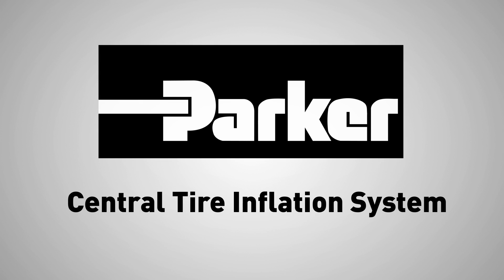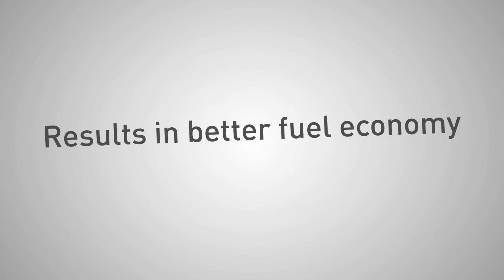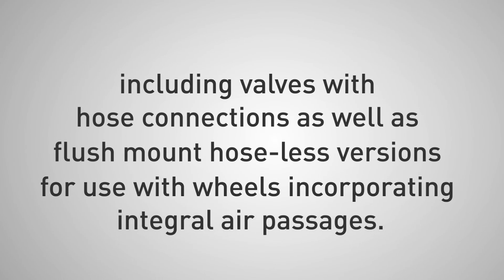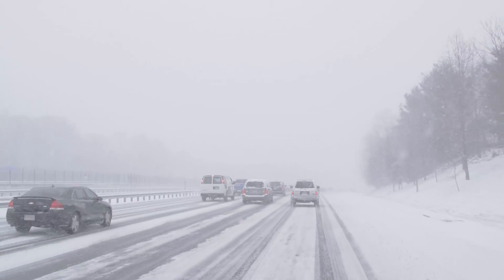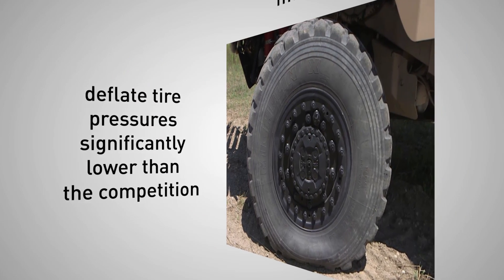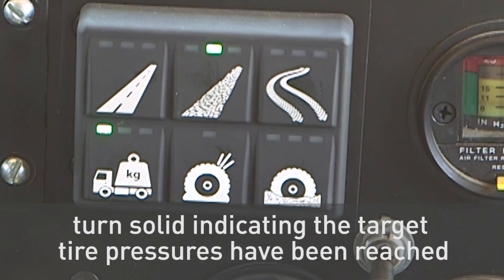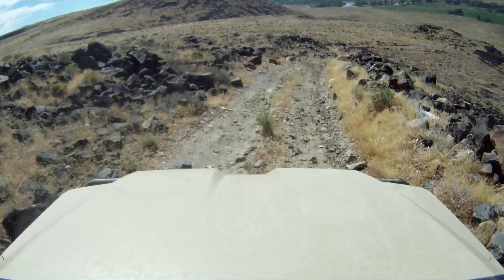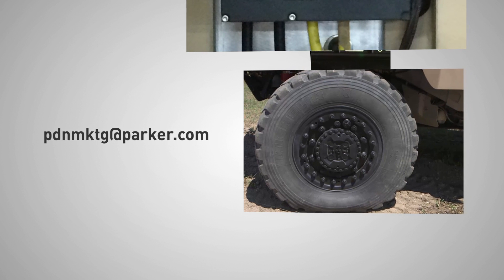Parker's Central Tire Inflation System -CTIS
This video shows the functionality of the Parker Central Tire Inflation System (CTIS).  CTIS is a system that provides control over the air pressure in each tire to improve mobility performance on various surfaces.  CTIS is used across many commercial and military vehicle applications.

CTIS offers improved productivity and performance in agriculture applications. CTIS for Agriculture Applications creates optimal mobility on demand to reduce soil compaction and field damage, enhances ride comfort and improves traction and floatation to mitigate soil compaction, wheel slip and rutting.

CTIS offers improved mobility and efficiency in military applications. CTIS for military applications creates optimal mobility in varying terrain (including sand, mud, and snow) and reliable performance in harsh environmental conditions. Parker CTIS has best in-class performance.

Video Chapters
0:00 CTIS improves mobility overview
0:57 Operating features
1:22 Wheels and Wheel Valve
2:16 CTIS Pneumatic Control Unit
2:50 Electronic Control Unit
3:09 CTIS Operator Interface
3:33 Demo of operation
7:06 Best In Class Performance for CTIS - Central Tire Inflation System

▬ Social Media ▬▬▬▬▬▬▬▬▬▬